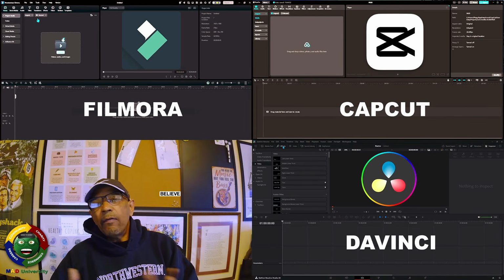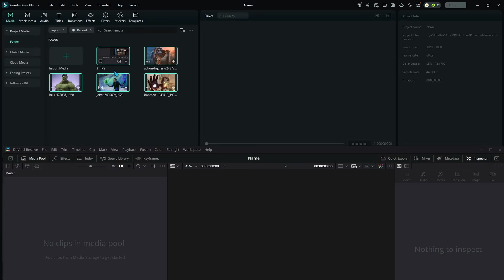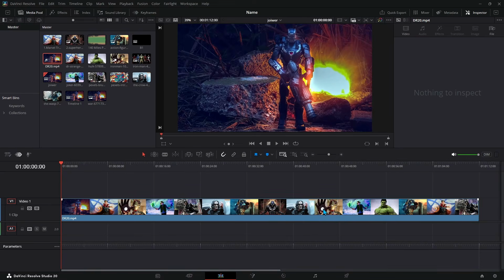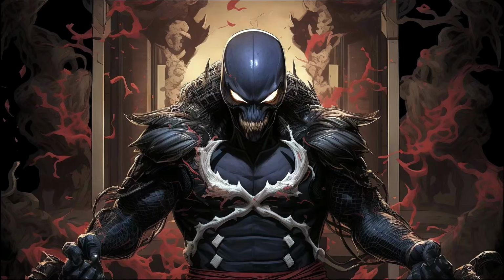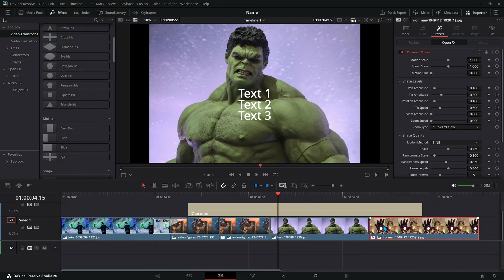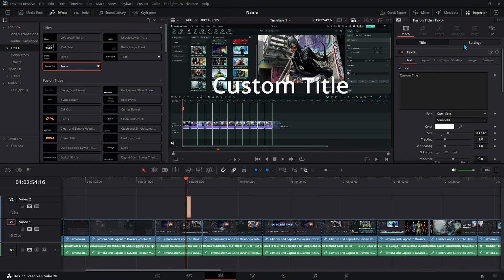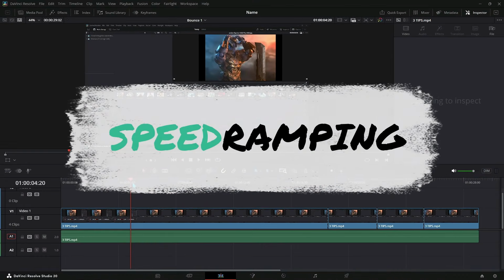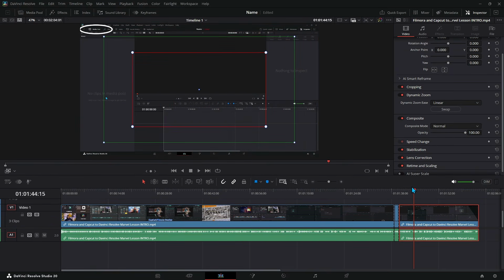Edit in Davinci Resolve Like CapCut & Filmora 16.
My Channel Helps People with a variety of How-to and DIY Projects around the House, in Business and Life.   My Job is to make life easier and provide answers,   solutions and opportunities on a variety of topics.

Ron
Peace

How to Edit in Davinci Resolve Like CapCut and Filmora 16.